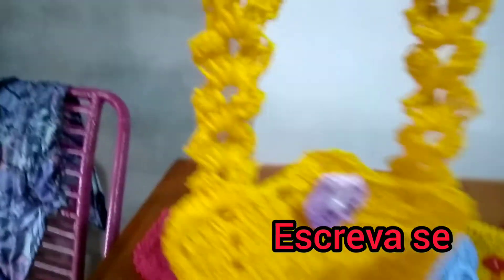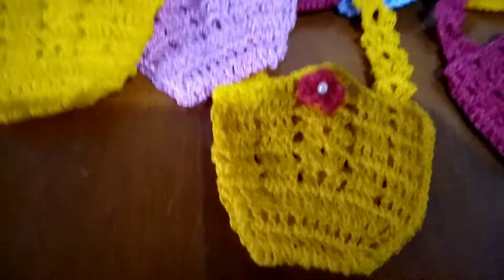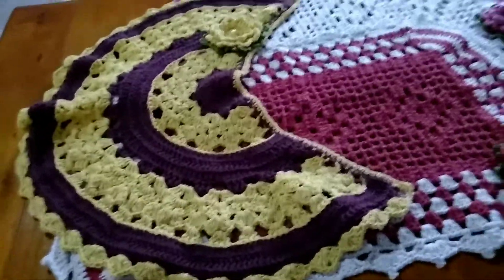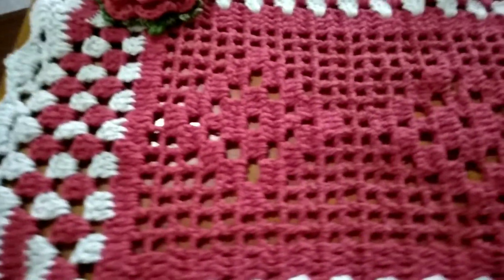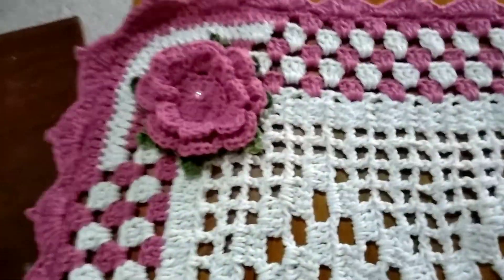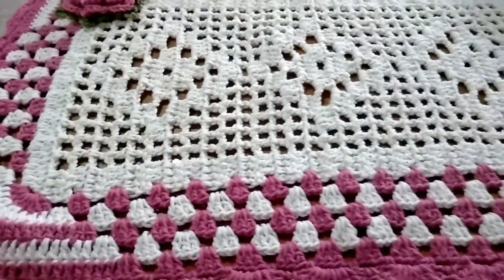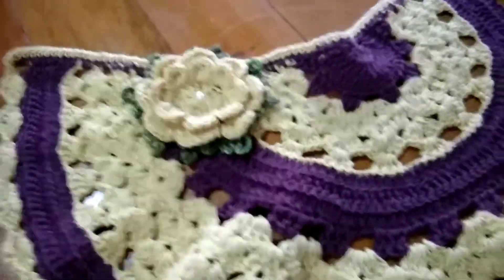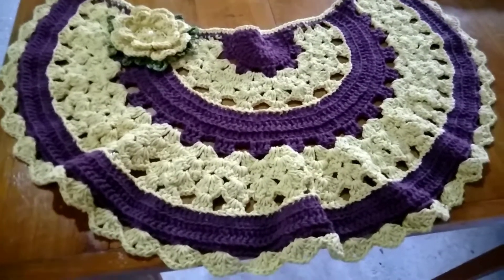MAIS UM TRABALHO AQUI AMIGOS